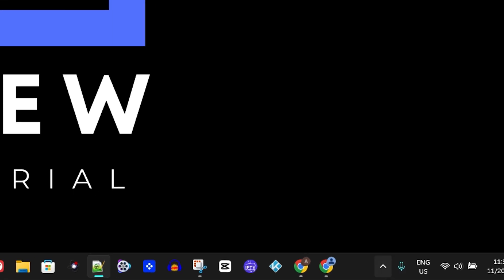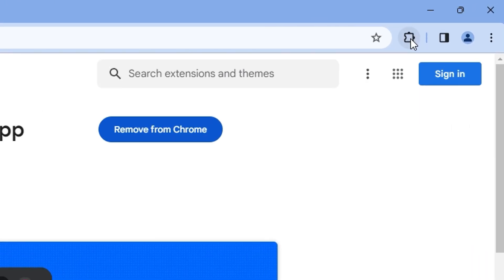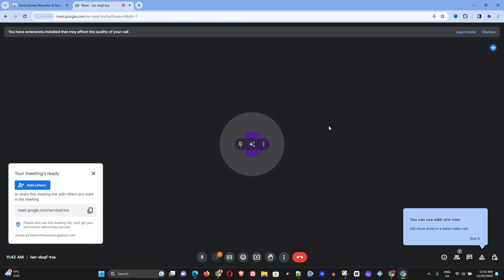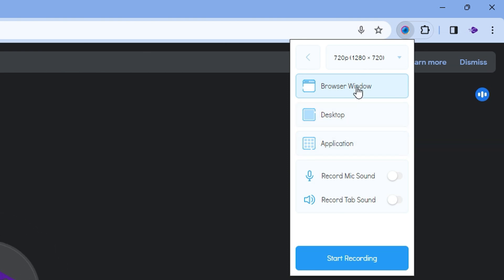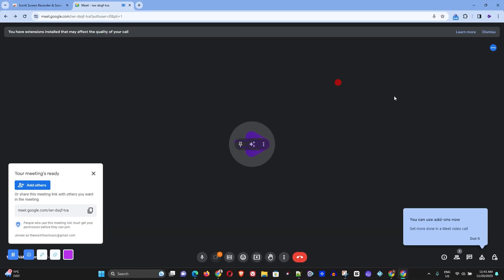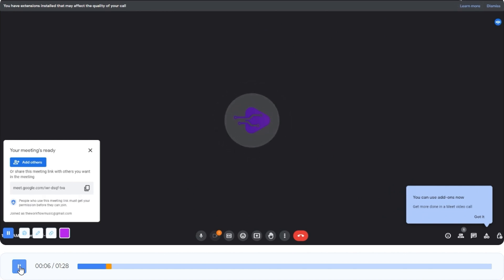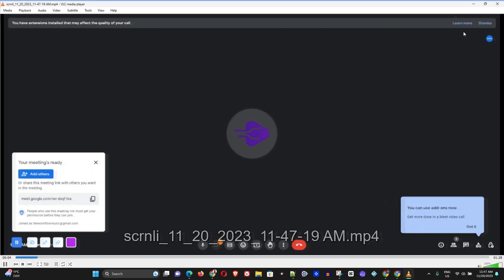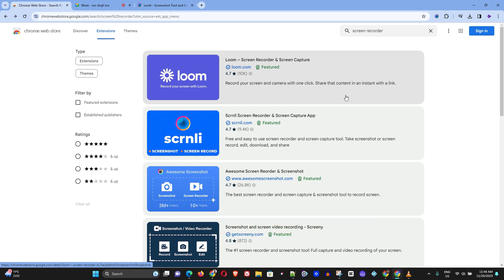How to Record a Google Meet for FREE (2026)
How to Record a Google Meet for FREE (2026). In this tutorial, we will walk you through the process of recording Google Meet meetings effortlessly.